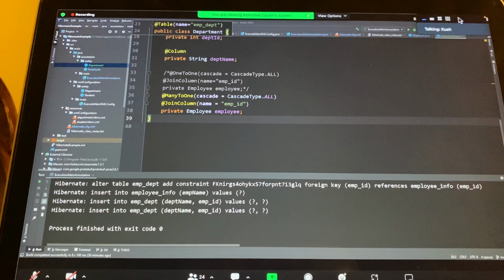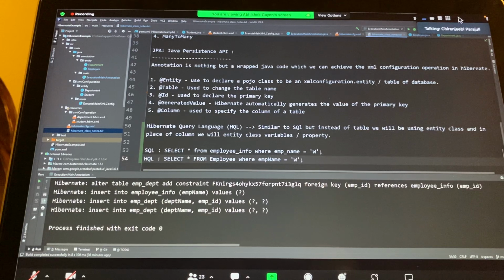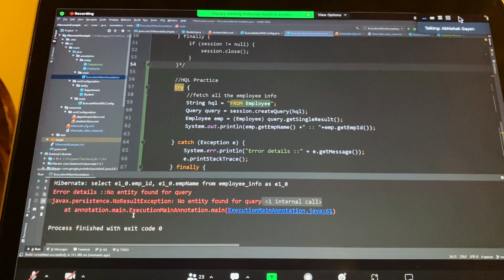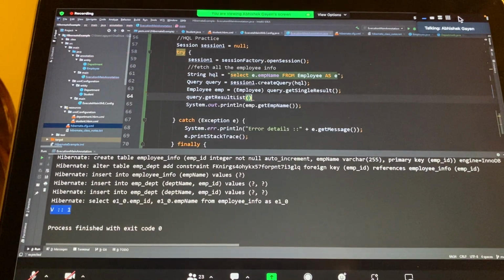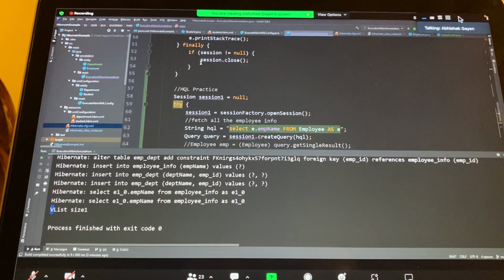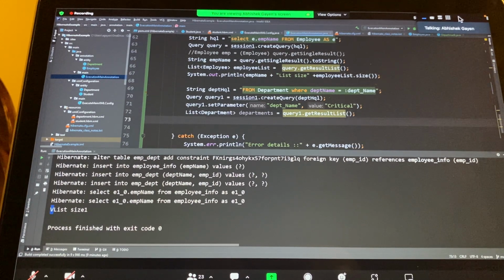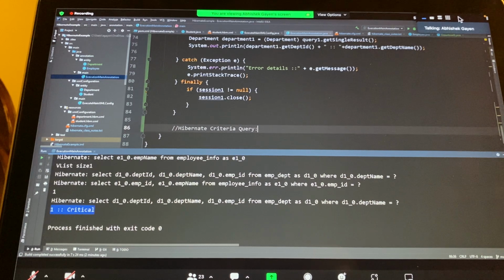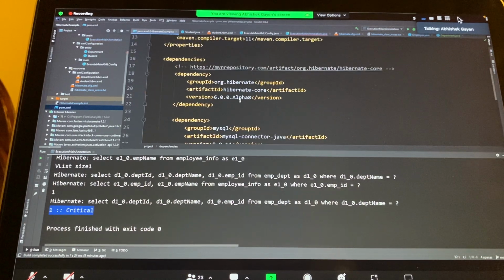HibernateHQL Continue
The contents in this video is just for an educational and intertainment purpose only. I am not a liscensed financial advisor for the contents I drop for you all. Please do your due diligence before making any financial or investment decision.